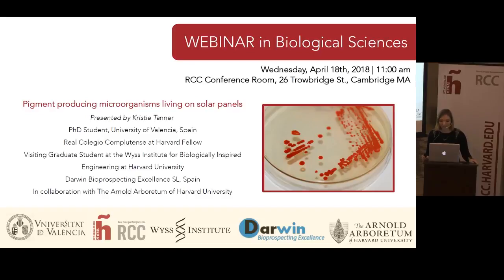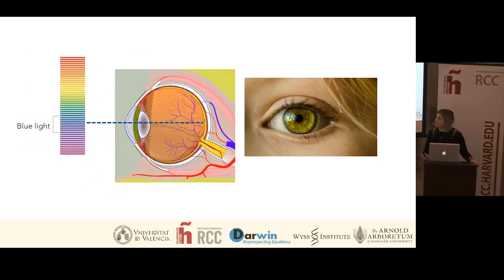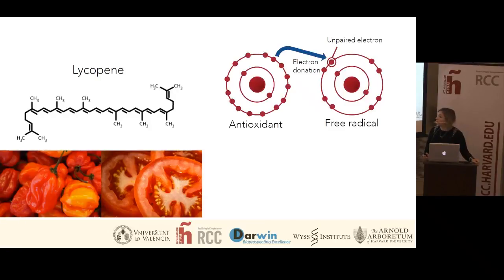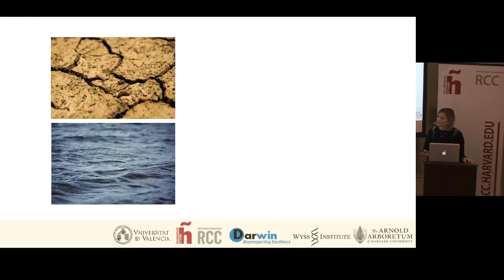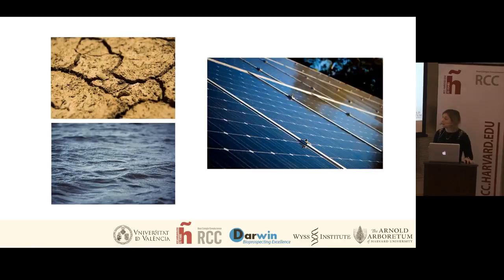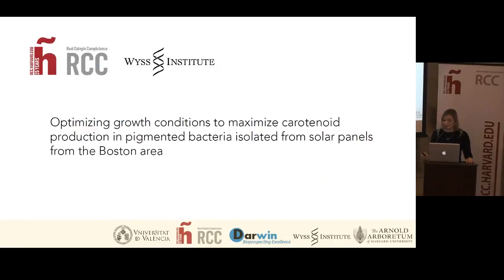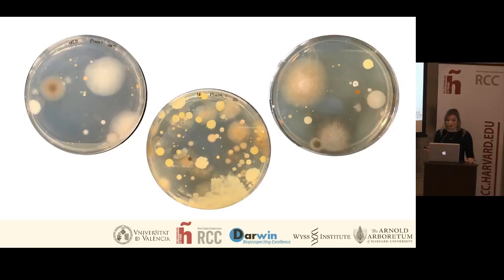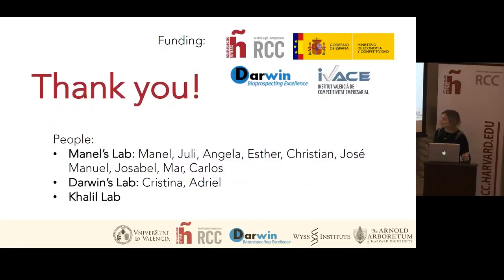Webinar on Biological Sciences: Pigment producing microorganisms living on solar panels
Speaker: Kristie Tanner, PhD candidate at the University of Valencia and RCC at Harvard Fellow

In this webinar Kristie Tanner shares the latest work on solar panel microbiomes and explains why these artificial structures are good sources of pigment-producing microorganisms. Specifically, the work presented in this video focuses on carotenoid-producing bacteria, highlighting the importance of carotenoids for human health and their high value in the food and cosmetic industries, and briefly sharing the latest results of the work developed on this topic as well as future plans for optimizing microbial carotenoid production.